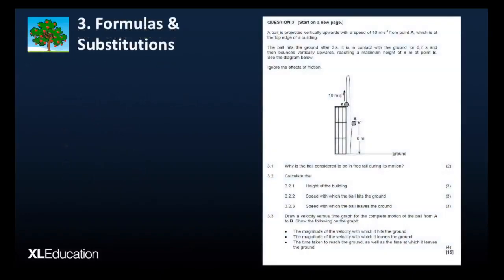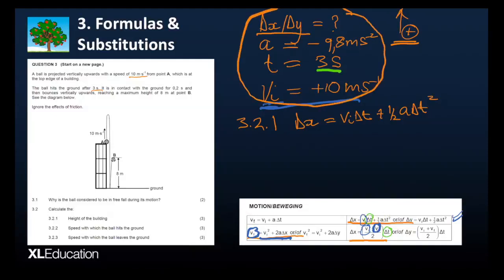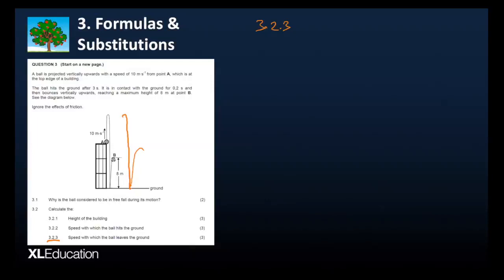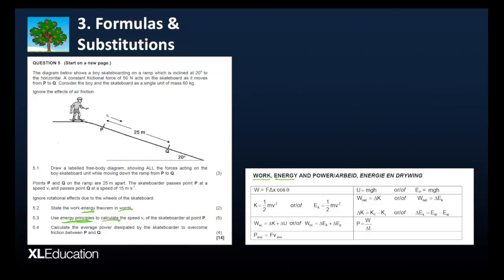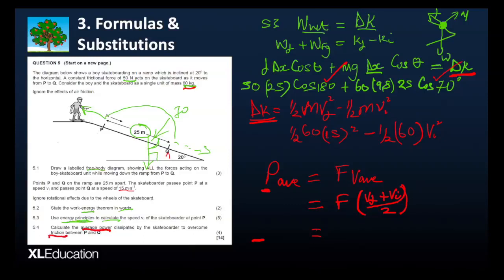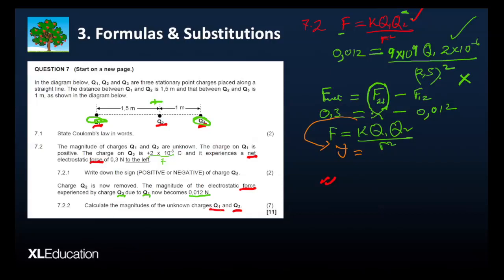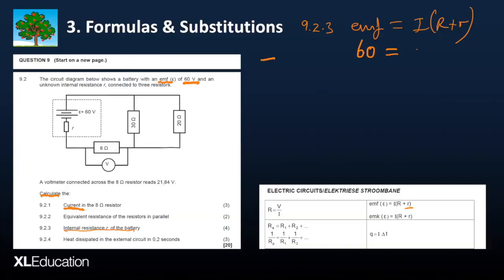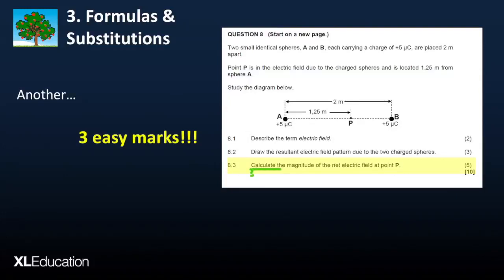Lowest Hanging Fruit - Phys Science (P1-Physics) PART 3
The final in the 'Lowest Hanging Fruit' series for the Physical Science - Paper 1 (Physics).  This video looks particularly at the EASY MARKS you can pick up through simply using the correct FORMULA and SUBSTITUTING in the right values.